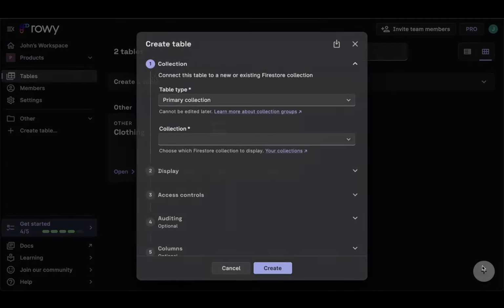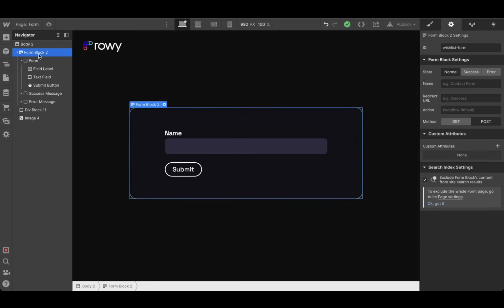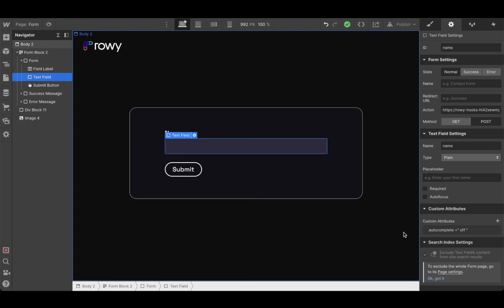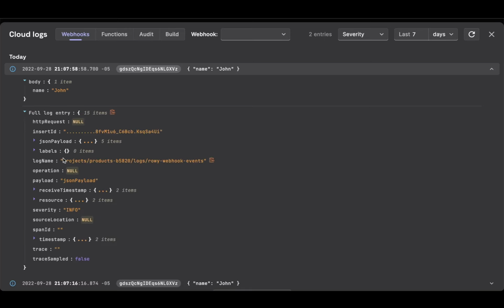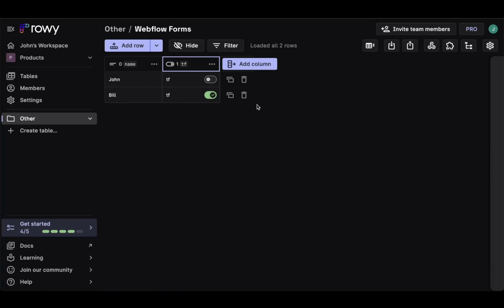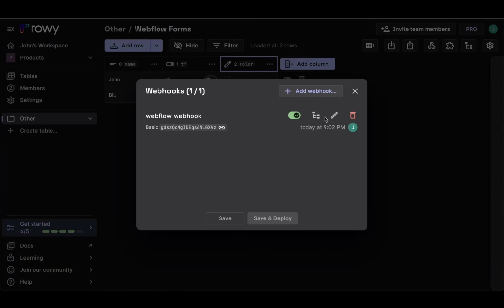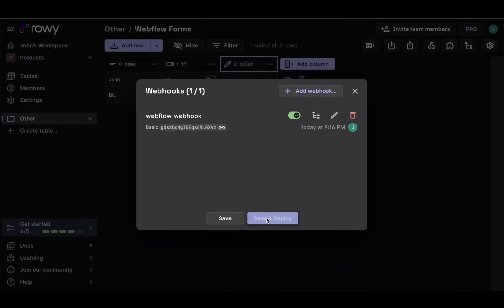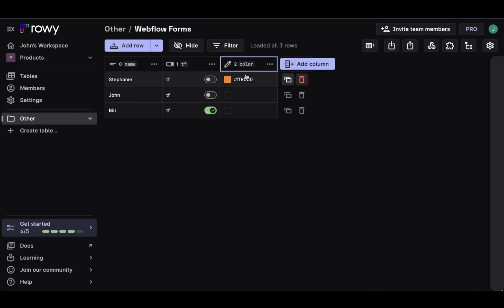Webflow form to Airtable UI on Firestore